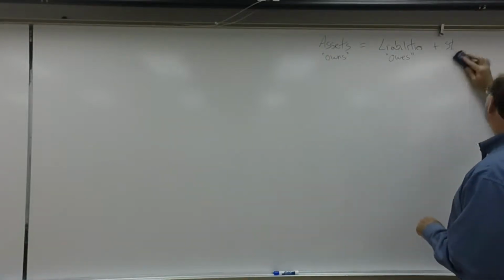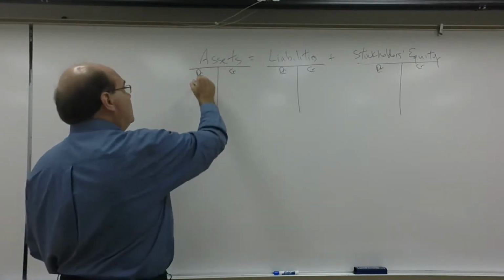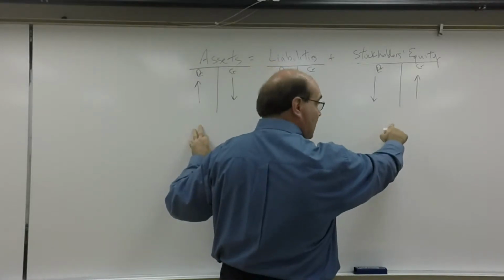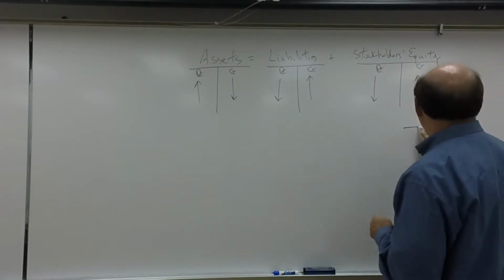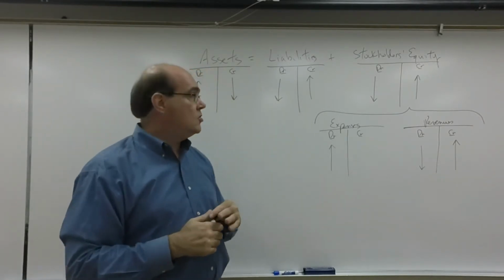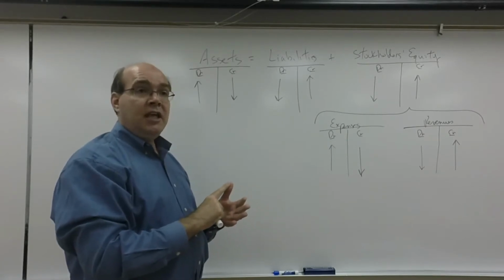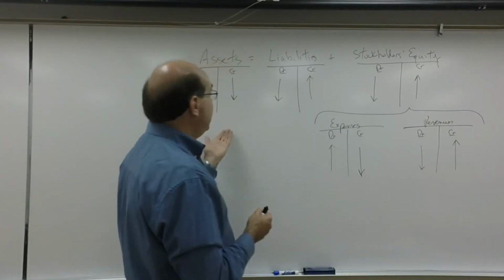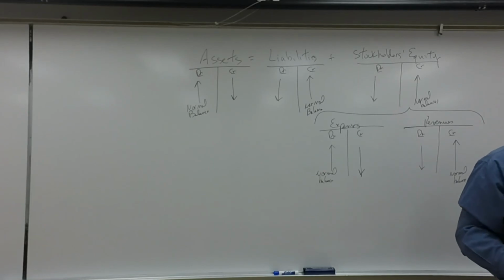BUS 201 CH 02 How Debits and Credits Work